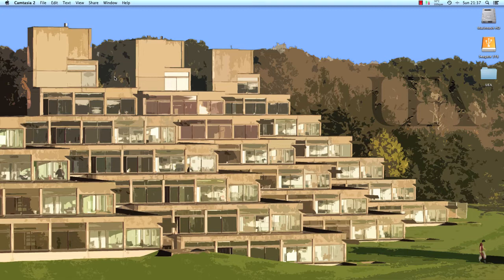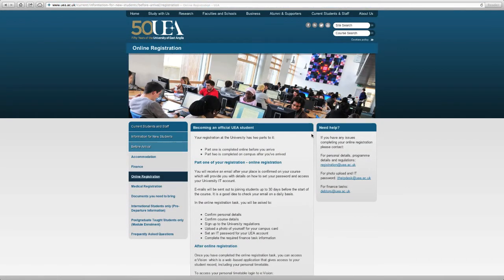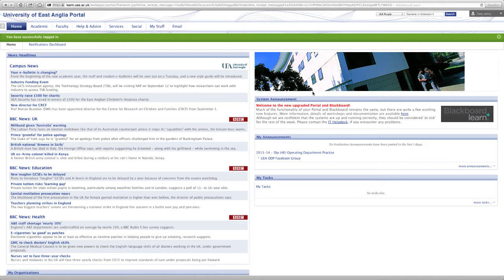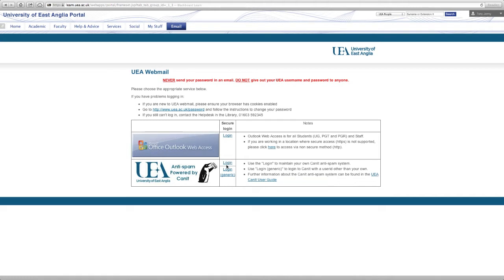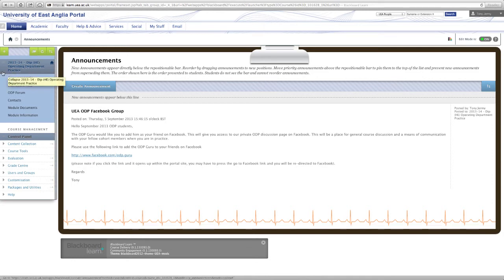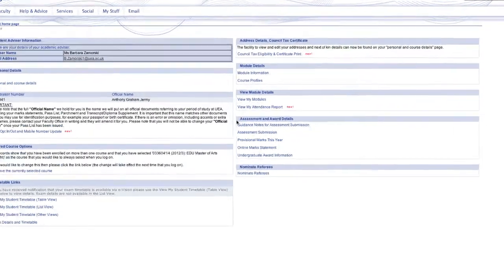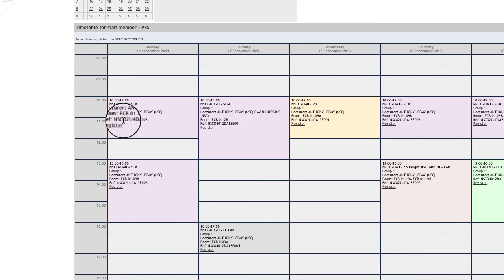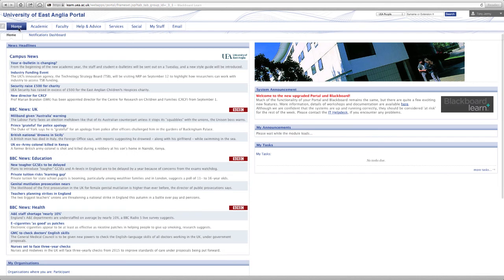UEA Blackboard Tutorial - Logging in, Email & Academic tabs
A video tutorial for new NSC students about how to log into Blackboard and a few of its main features you need when first starting a course at the UEA.